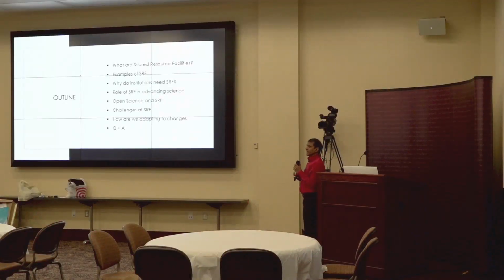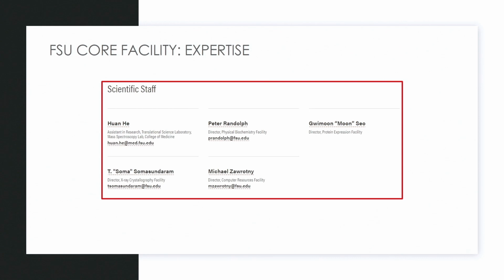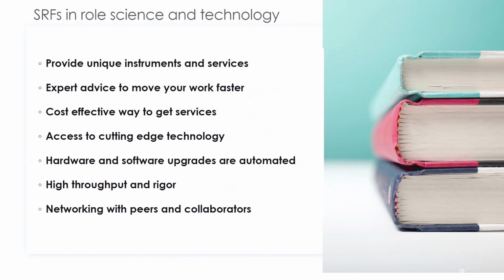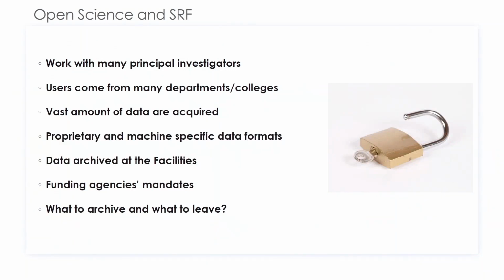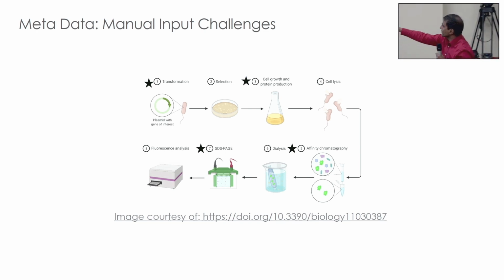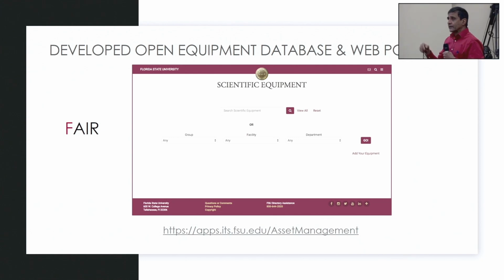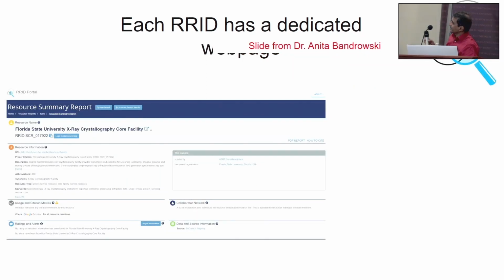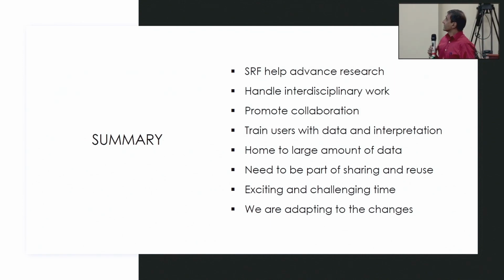2023 Open Scholars Project Symposium - Role of Shared Resource Facilities in the era of Open Science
The Open Scholars Project (OSP) is a community of practice for researchers and practitioners who are curious about open access publishing, open science, and FAIR data at Florida State University and in the Tallahassee area. OSP includes faculty, graduate students, postdocs and practitioners. The goal of this community is to connect researchers and scholars from all disciplines and provide a supportive space to learn from each other, engage in candid discussions, and apply open principles to research practices.